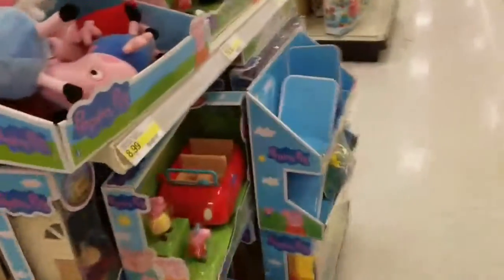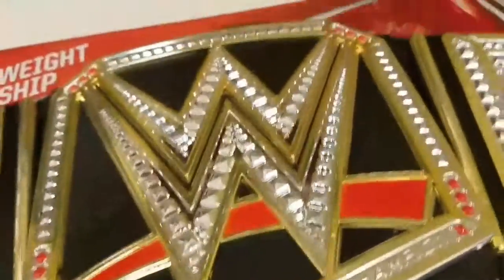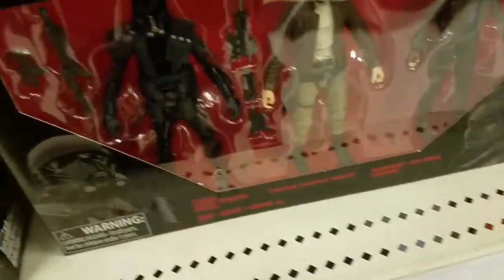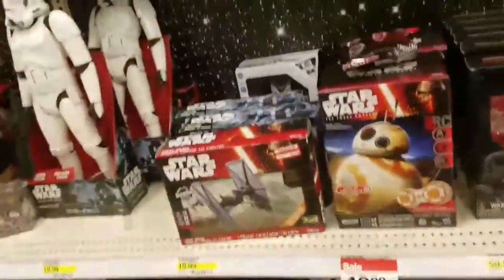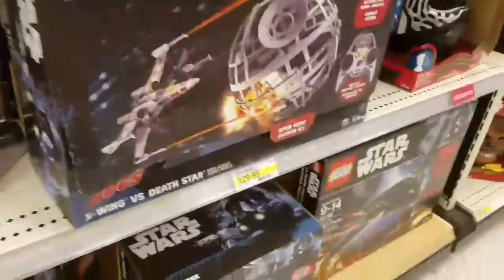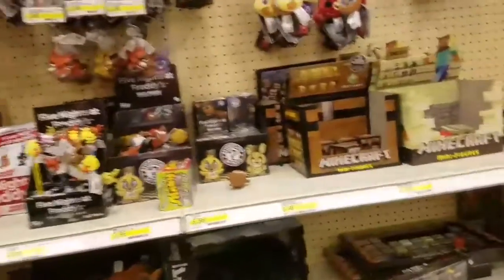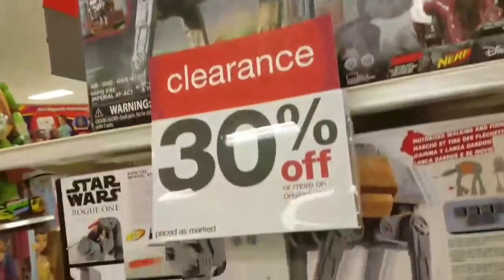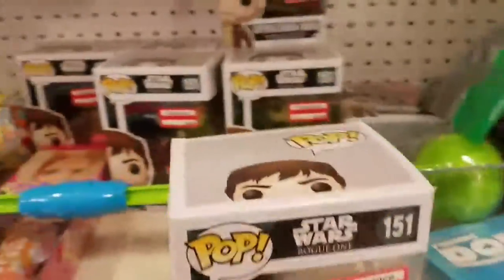Wwe And Star Wars Target Toy Hunt!